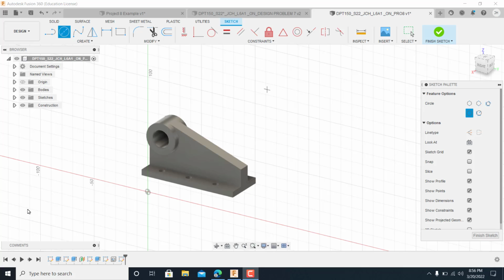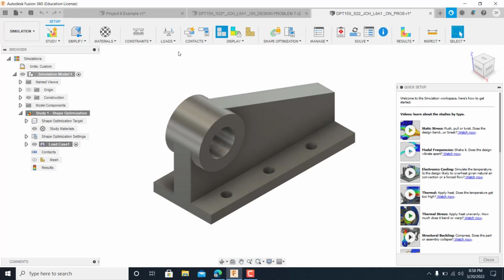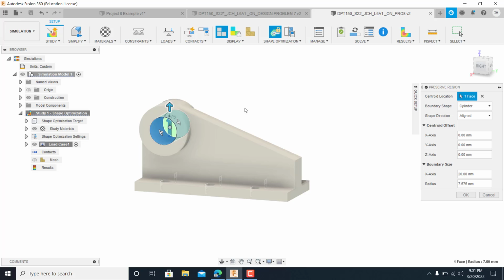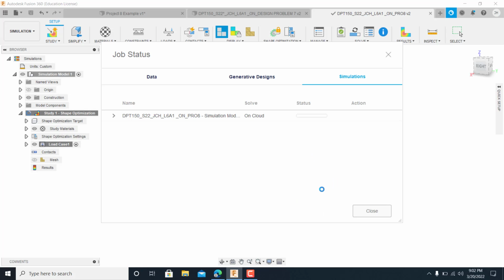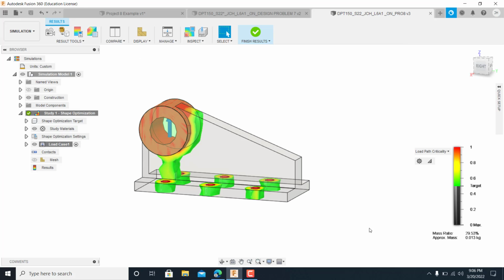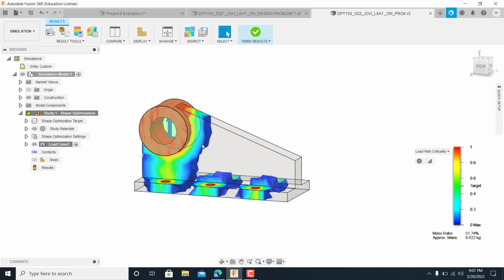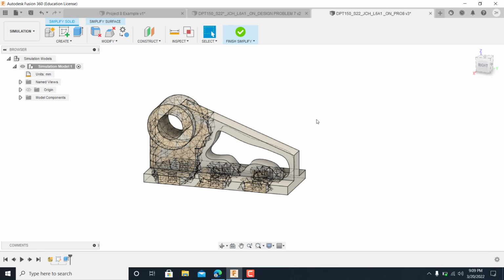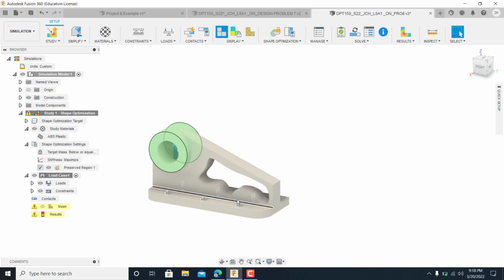DPT 150 Project 8D